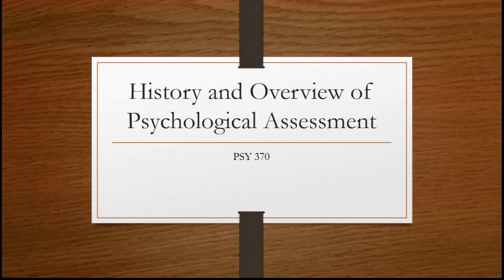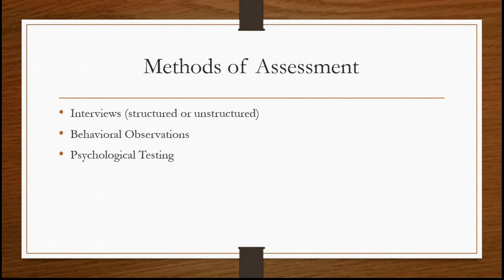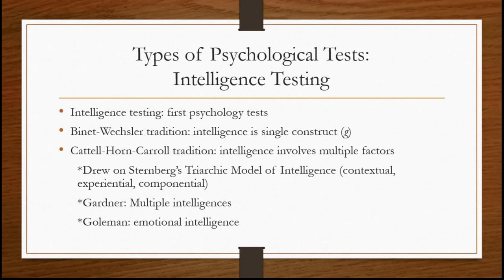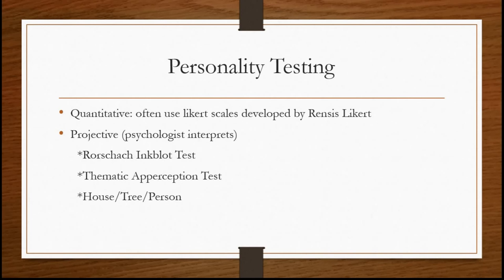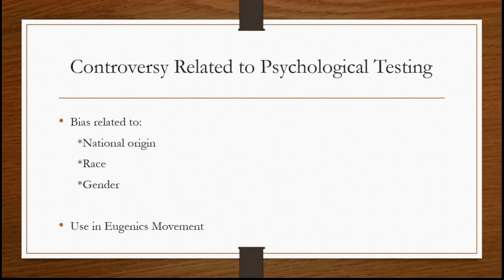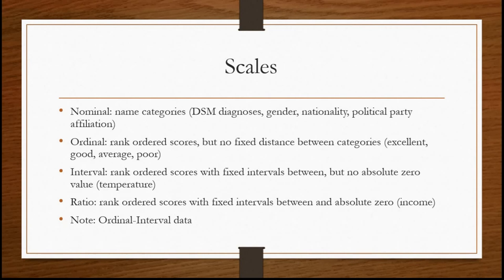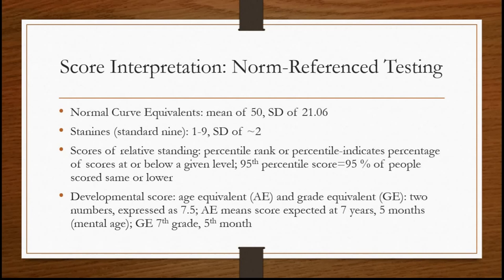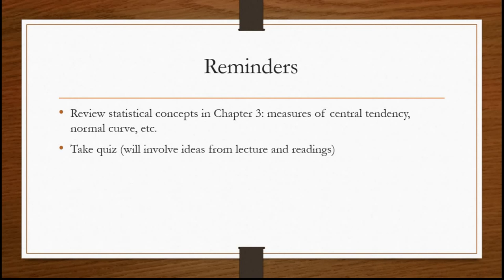PSY 370 Lecture 1 Final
History and Overview of Psychological Assessment